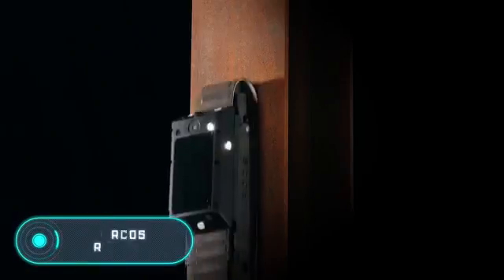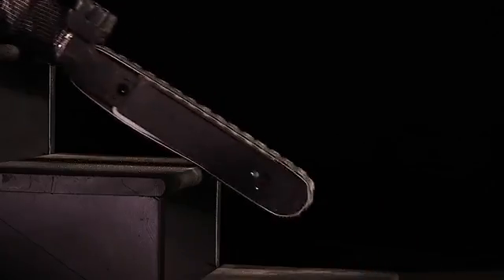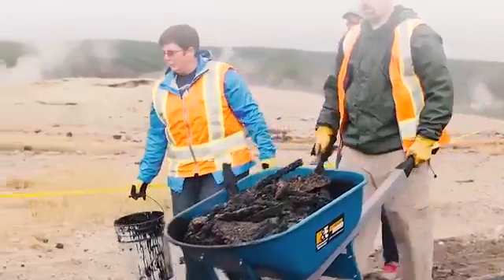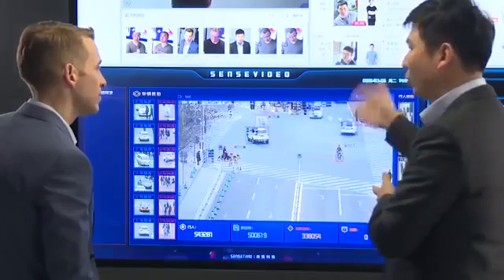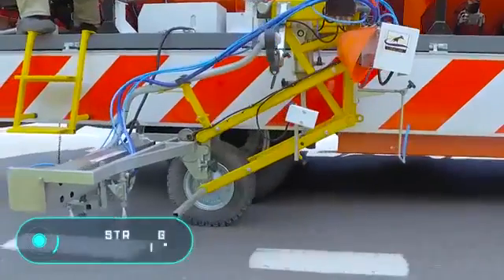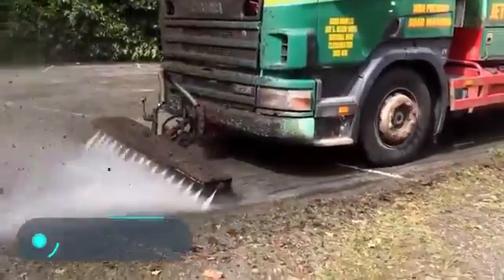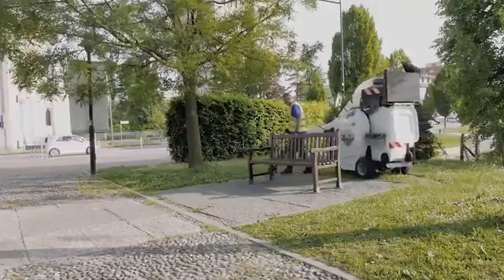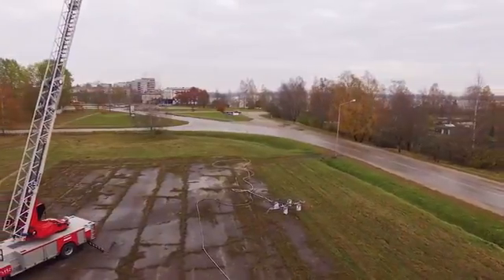Tech New "T"